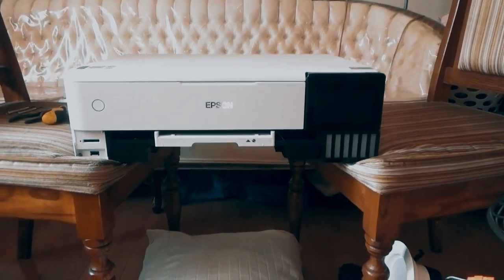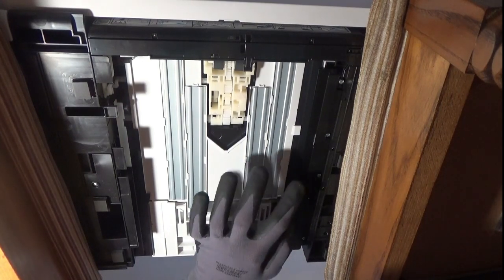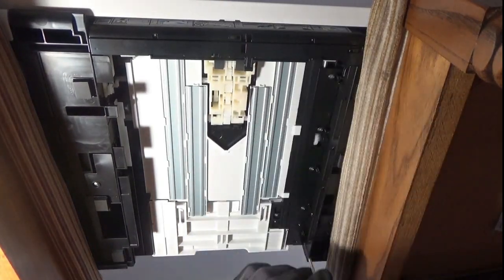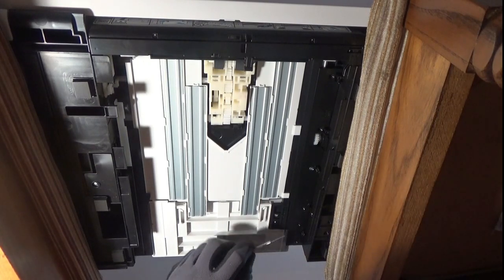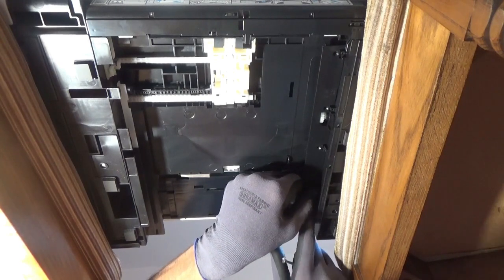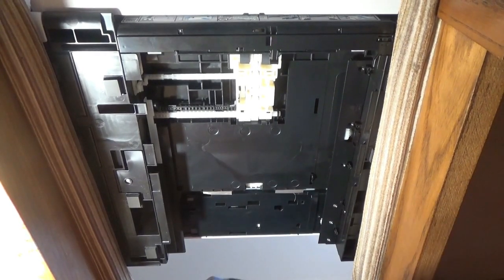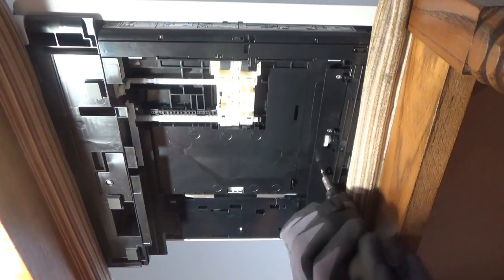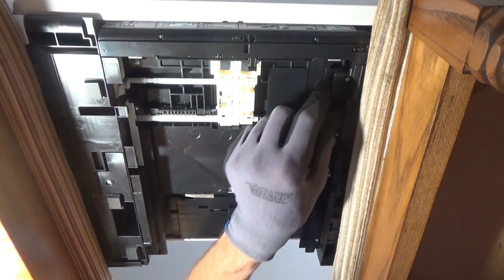Epson ET-8550 Removal Of Under Tray {Full Tutorial}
This video is showing the Removal of the Under Tray on an Epson ET-8550.

The Purpose of removing the tray is to build a custom Tray Ensuring The Best Quality DTF Prints from your Epson ET-8550.

I have sped up the video as this is a fairly easy process.
(Those Screws are in there good & Tight. If you get a bit better Positioning it might be easier)

Always Remember to be Safe be Confident